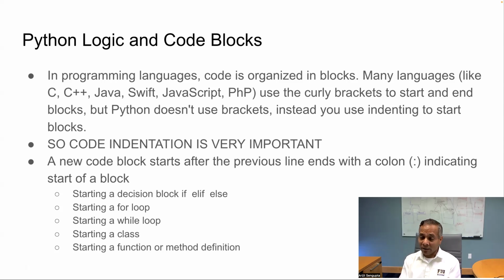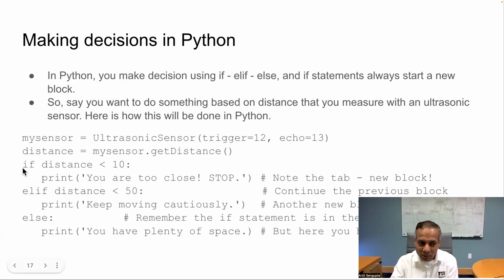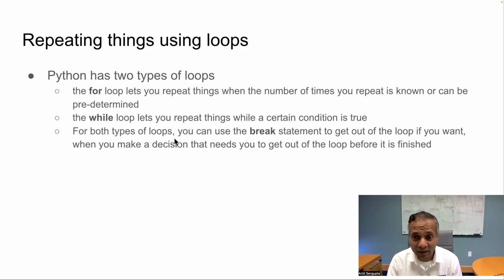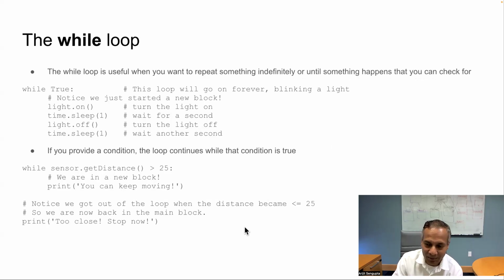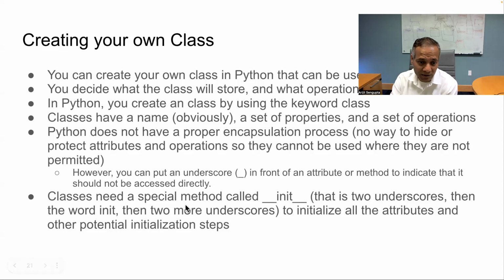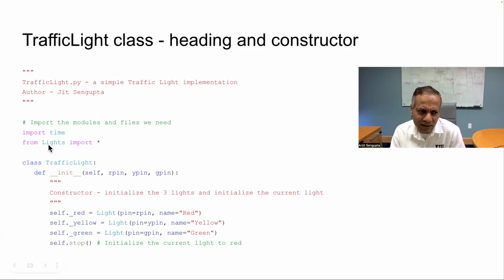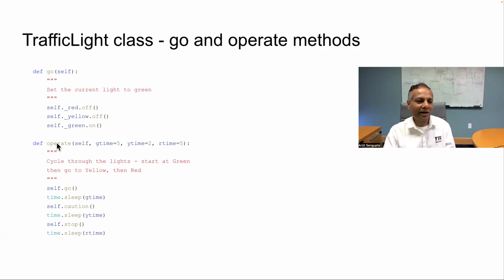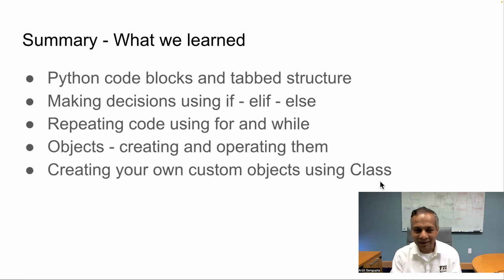Python Basics for Raspberry Pi Pico | Part 2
Welcome to Part 2 of our Python introduction series! 🚀

In this video, we build on the basics covered in Part 1 and delve into more foundational Python concepts essential for programming on the Raspberry Pi Pico. Understanding these concepts will set the stage for creating dynamic, object-oriented designs in your projects.

What’s Covered in This Video:

* Code Blocks and Statements: Learn how Python structures its code with indentation and why whitespace matters.
* Control Flow Statements: Understand how to use:
    - if, elif, and else for decision-making.
    - for and while loops to create iterative logic.
    - Defining Functions and Classes: Master creating reusable code blocks with def and organizing your logic using class.
* Whitespace Rules in Python: Discover Python’s strict indentation rules, including tips for avoiding common whitespace errors.

We wrap up this video with a simple, practical example that demonstrates these concepts in action. This example will serve as the foundation for future projects in this series!

Why is Indentation Important in Python?

Python uses indentation to define code blocks instead of braces {} like other languages. Misaligned tabs or spaces can lead to frustrating errors. Use an IDE to ensure consistent formatting and keep your code running smoothly.

📌 What’s Next?

📖 Additional Resources:
Explore the official Python documentation for further reading on Python’s syntax and best practices.